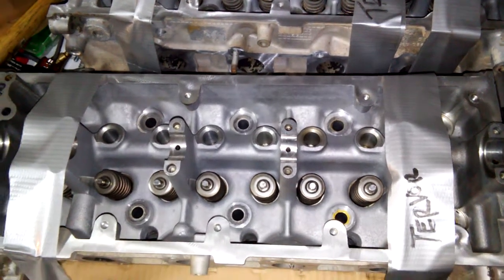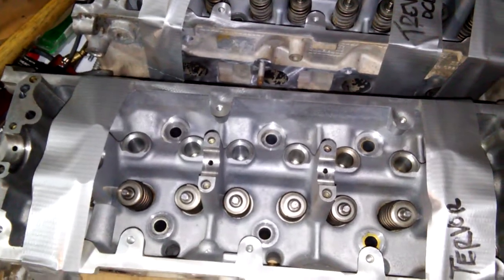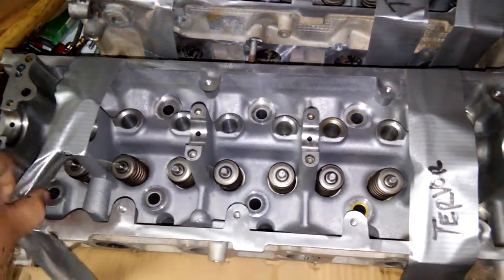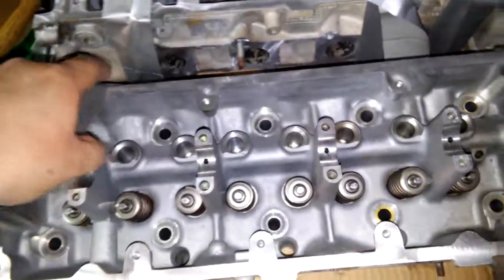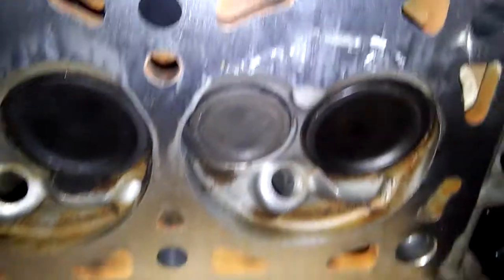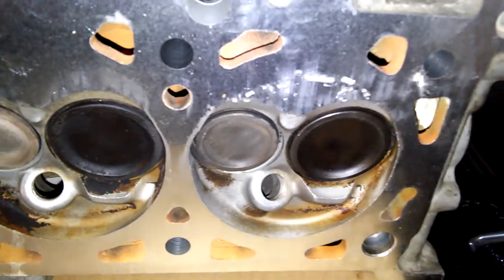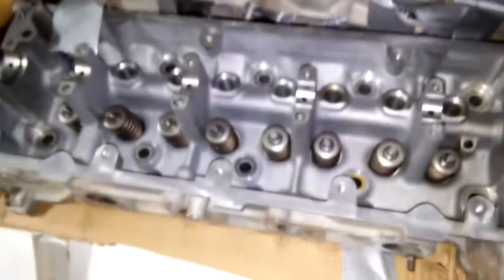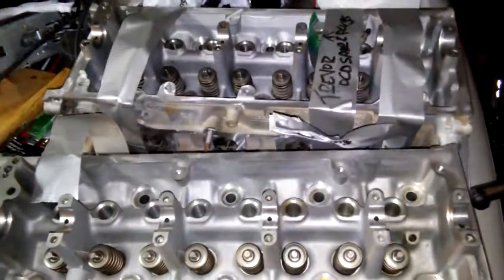Sn95 P.I. head swap